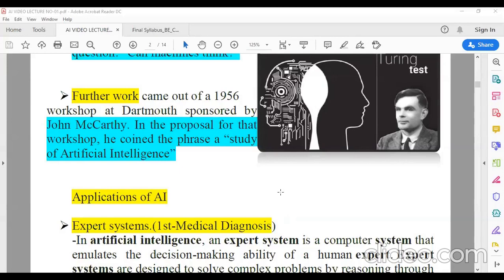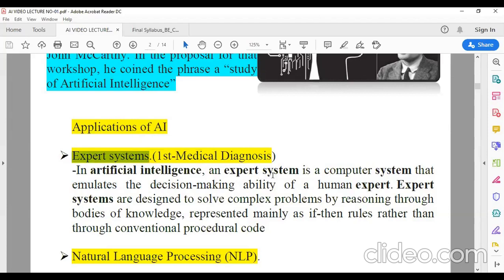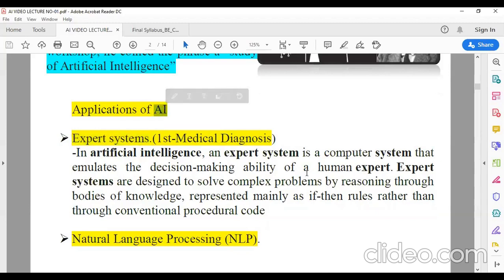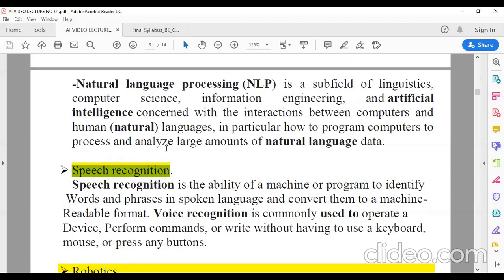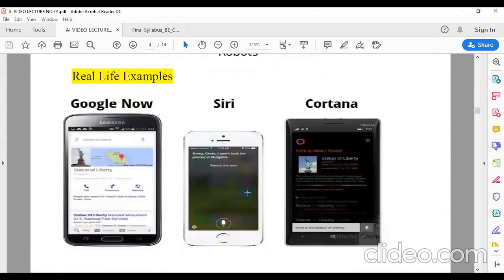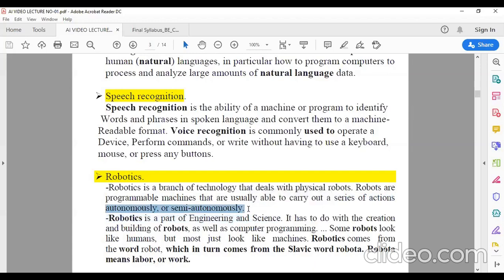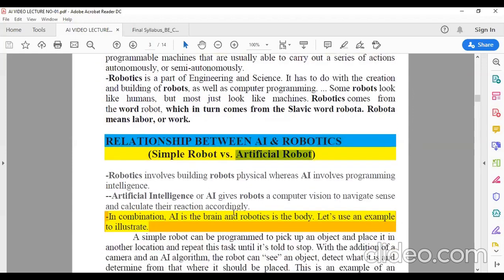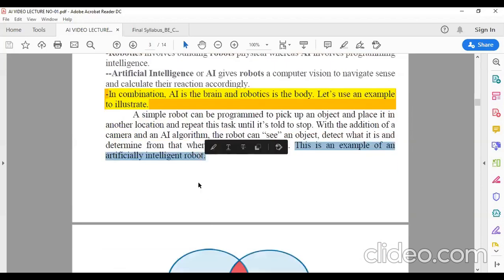Applications of Artificial Intelligence Real Life Example of Artificial 720 x 1278